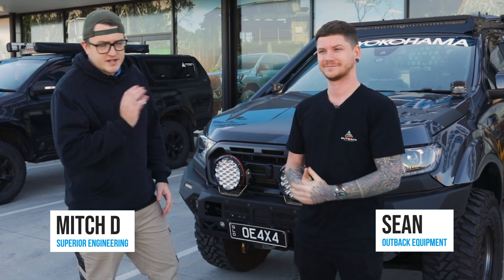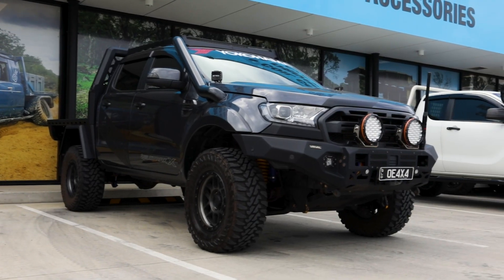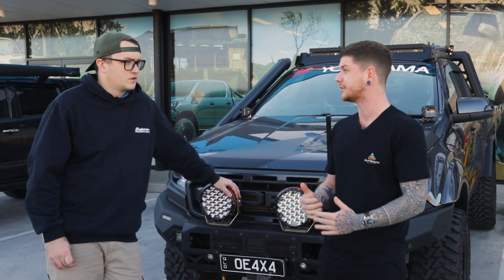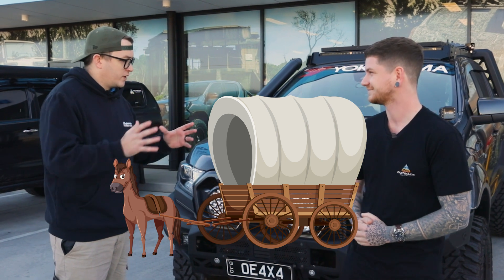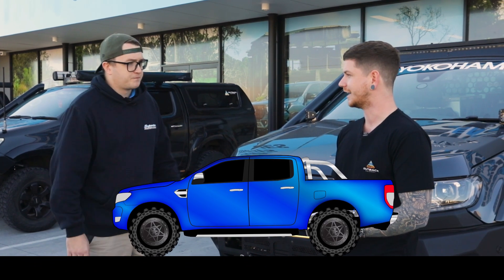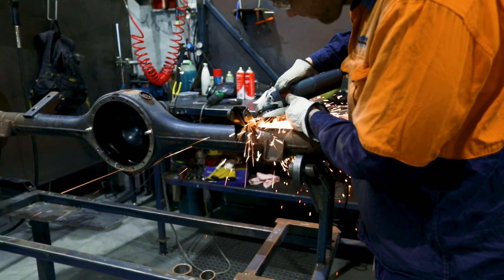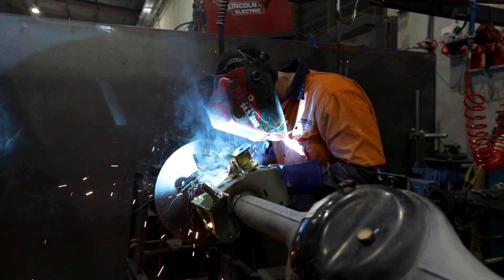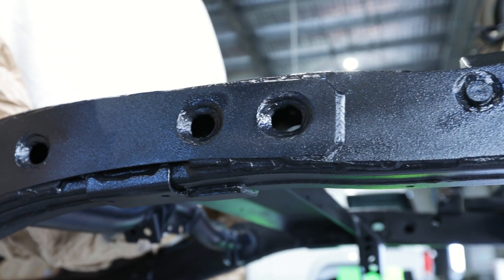Street Legal Coil Conversion Build Ft. Outback Equipment’s Ford PXII Ranger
Sean from Outback Equipment stopped by Superior to have a street-legal coil conversion installed in his PXIII Ford Ranger.